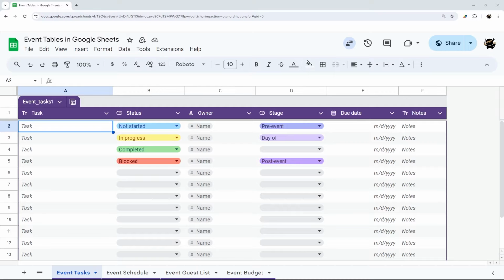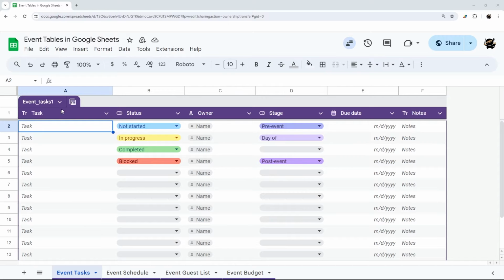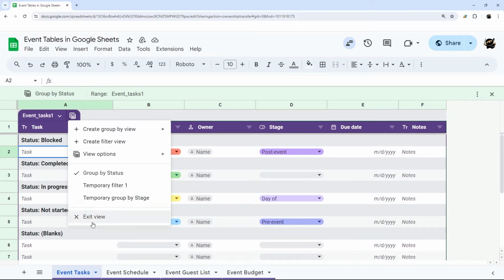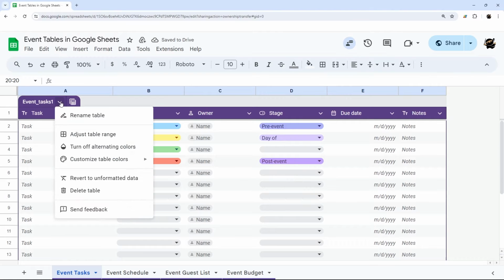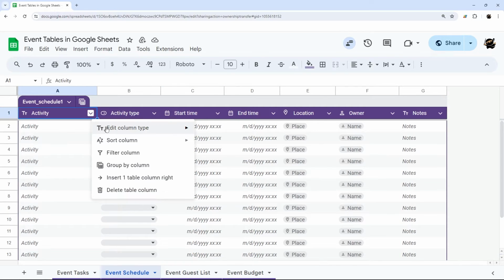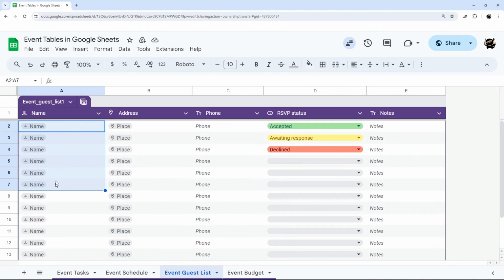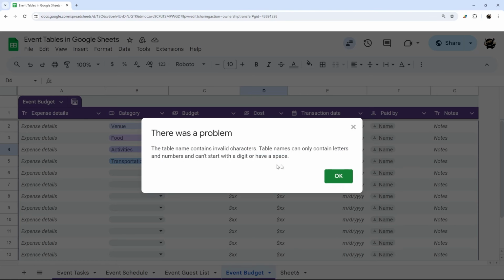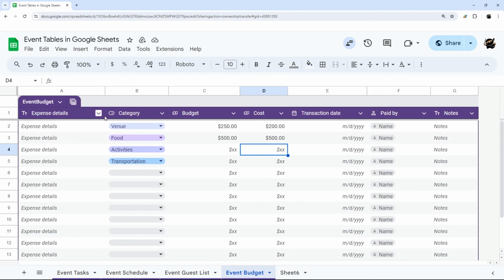Tables in Google Sheets! Events Table Templates [Free Sample Download]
Revolutionize your Google Sheets experience with the exciting rollout of Tables! Dive into a new exciting world as today, we explore Google's Events templates. But that's not all – we've got tips and tricks to take your Tables game to the next level right out of the gate!

0:00 Intro
0:58 Grouping in Tables
1:42 Data Types & Validation
2:06 Insert & Delete Columns or Rows
2:19 Table Header Colors
2:50 Quick Template Summary
2:55 Tasks
3:08 Placeholders
3:33 Schedule
3:54 Guest List
4:12 Budget
4:19 Table[Column] Reference in Sum Formula
5:37 Conclusion